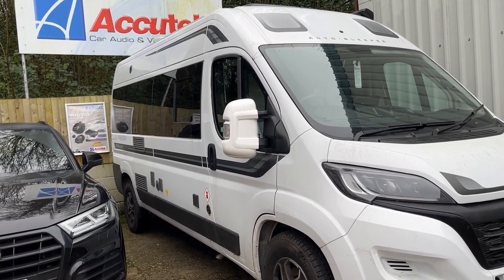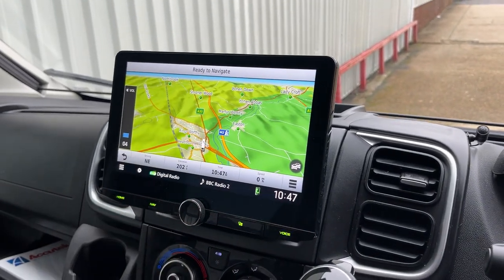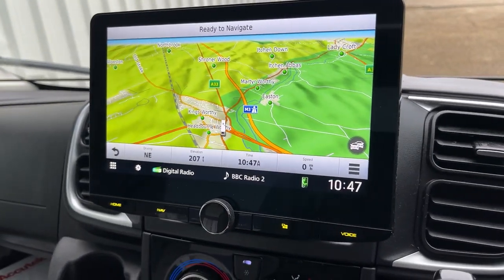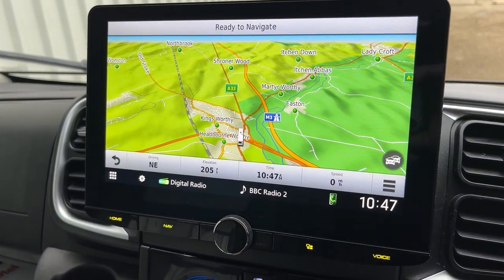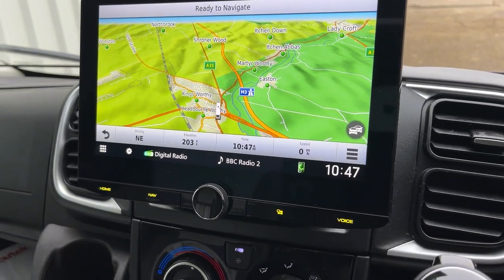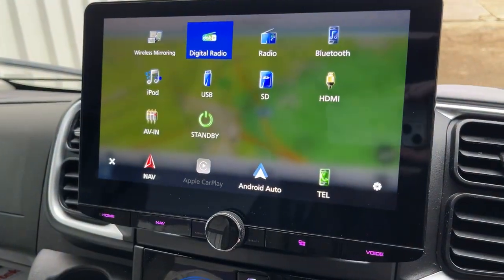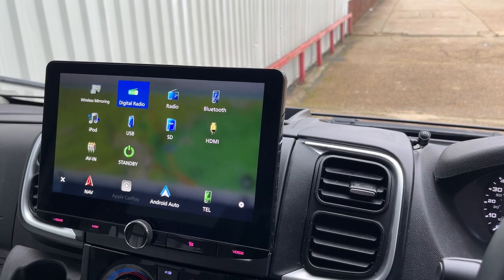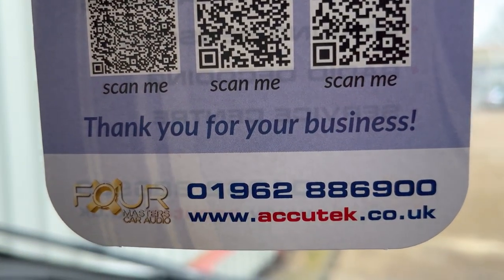Motorhome Fiat Ducato GPS Sat Nav, CarPlay System KENWOOD DNR992RVS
Fiat Ducato Version 8 car audio installation of a KENWOOD DNR992RVS - UK/EU Garmin Motorhome & Camper Van navigation is designed for motorhomes, & camper vans. 10.1" HD touchscreen floating panel CarPlay, Android Auto & Android Mirroring multimedia system.

Accutek
Unit B Foundry Yard, London Road
Kings Worthy